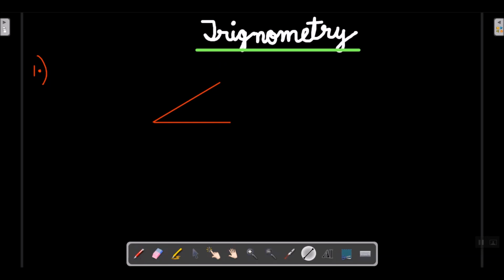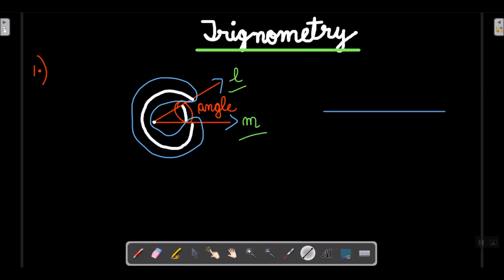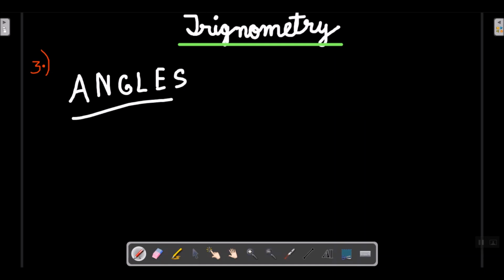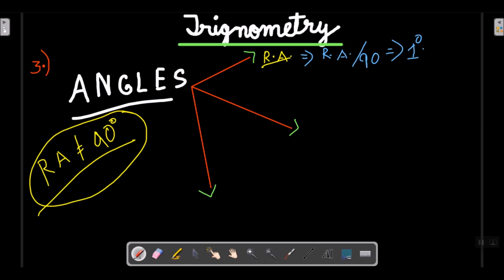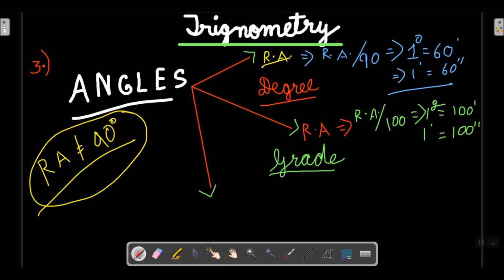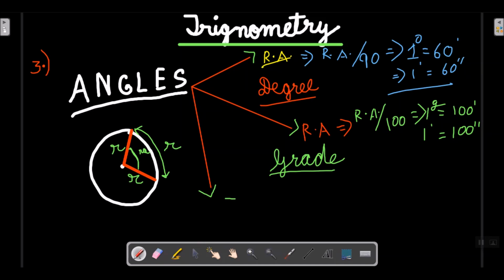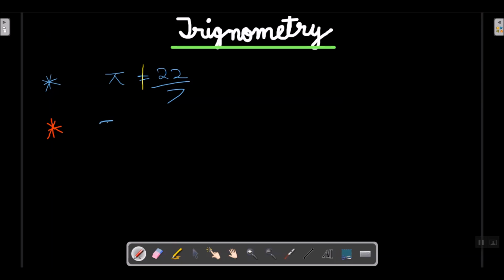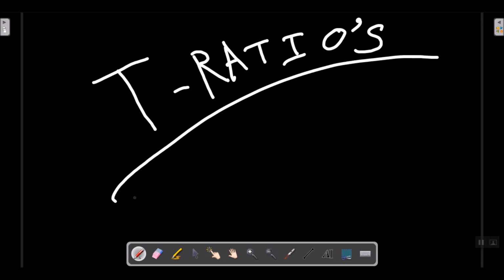Trignometry , Part - 2 , Angles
Hi Guys Educational Buddies,
This Is The Video On Trignometry You Need For Basics